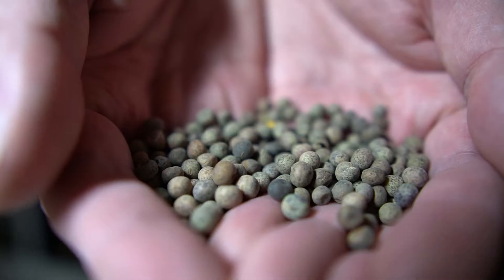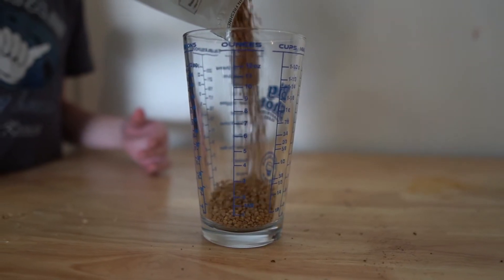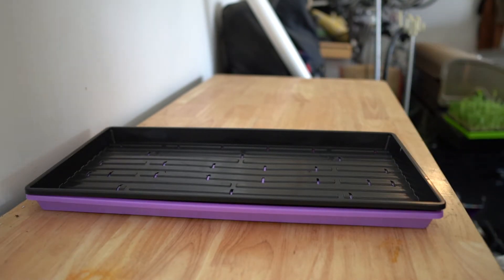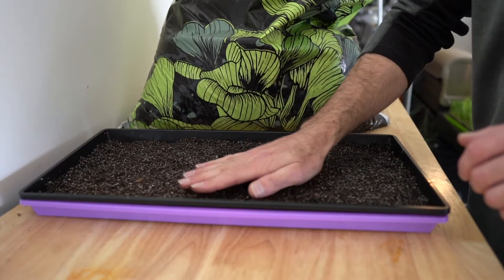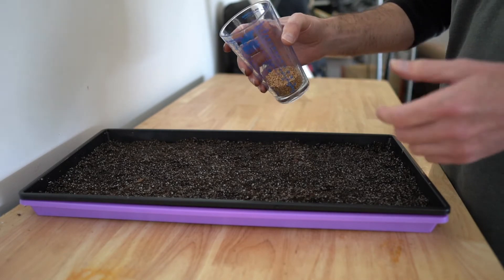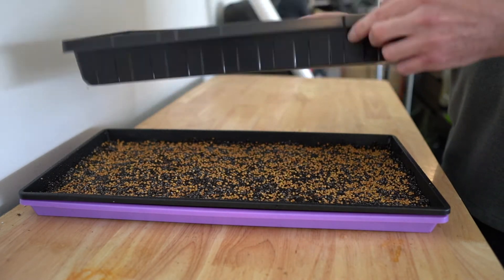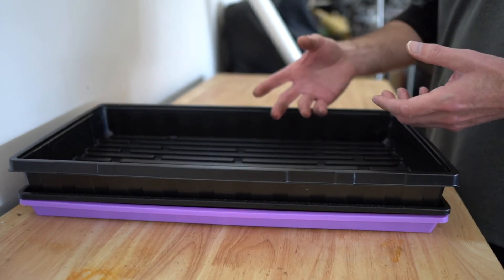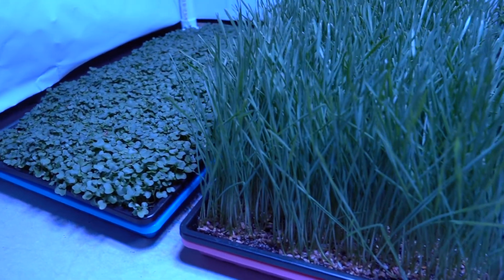How we are growing microgreens - Frozen Farms EP 5.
In this video we're going to show you how we went about our first microgreens grow.  We'll show the things we used for the grow, and the process that we followed.